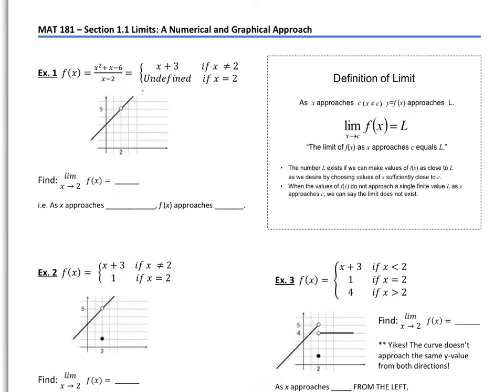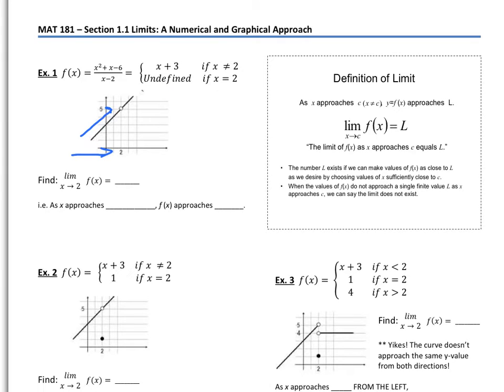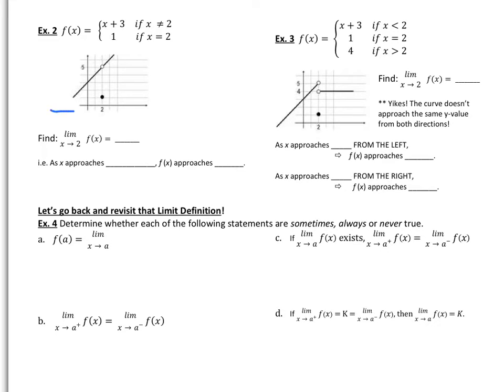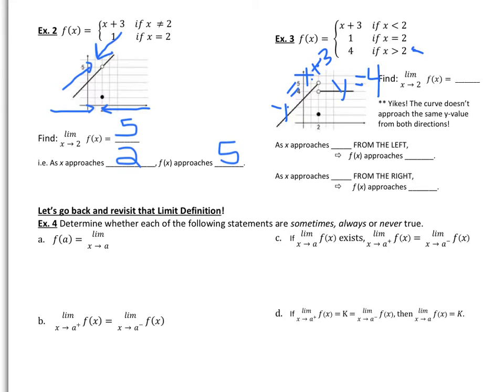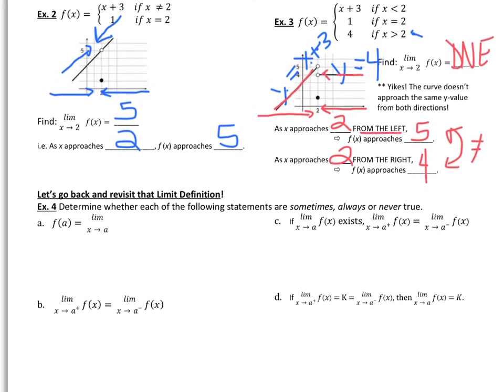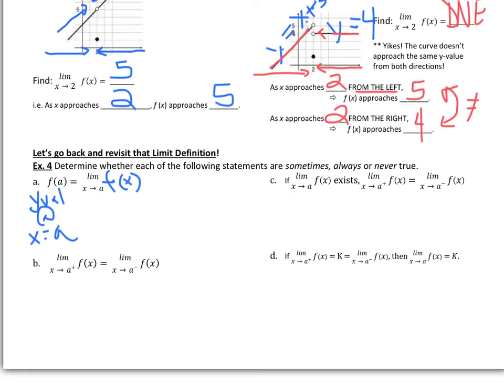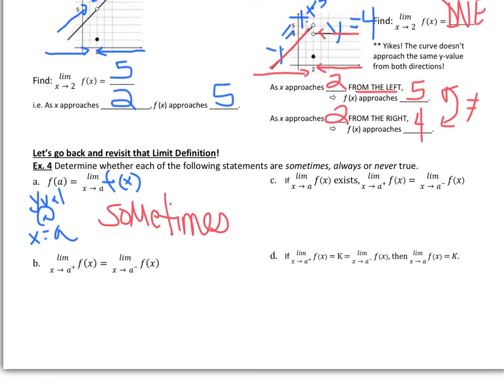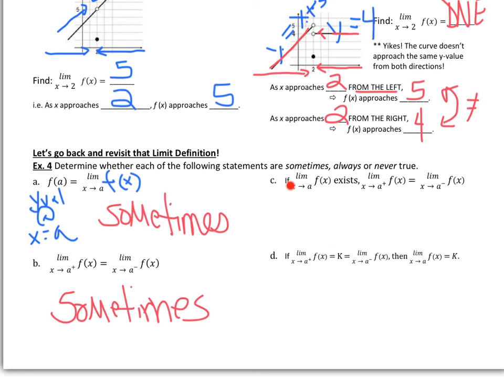181 week 1 day 2 limits ws Page 1